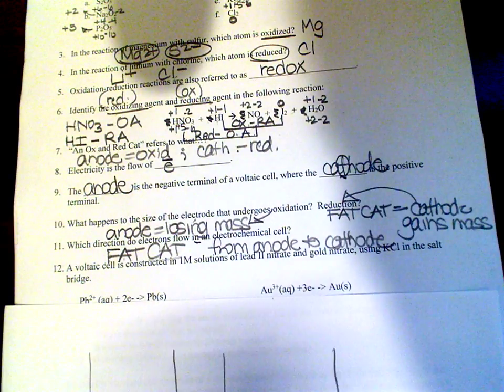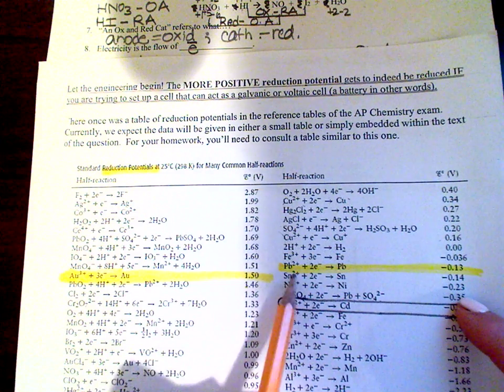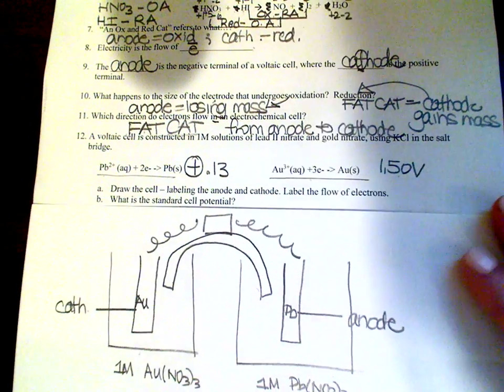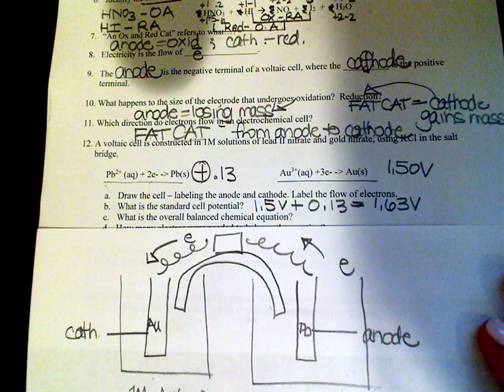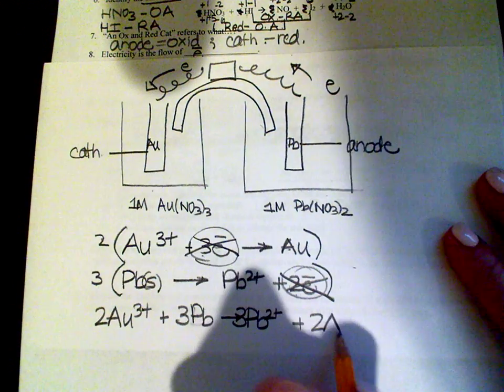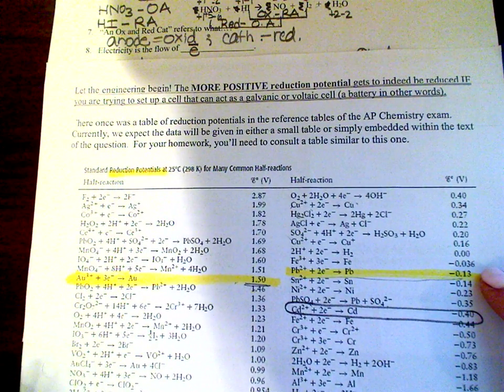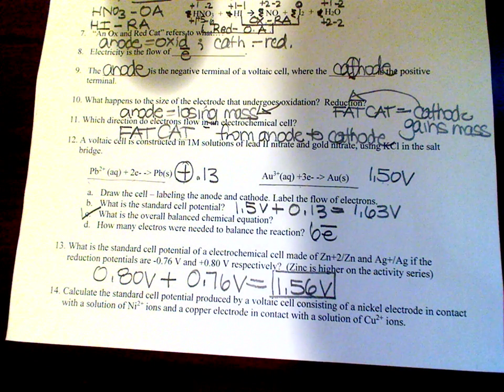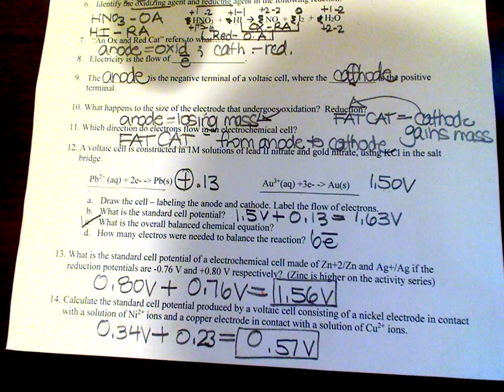PAP Quiz Review Redox and Electrochemical Cells